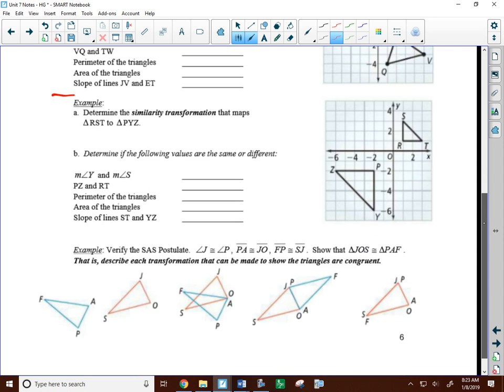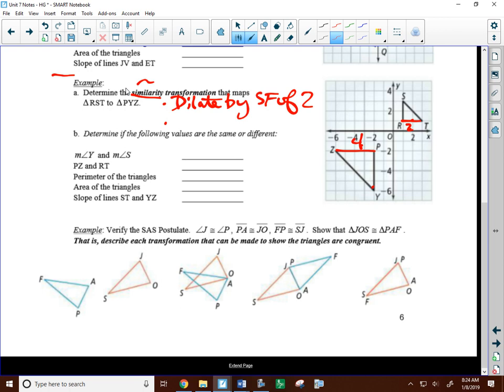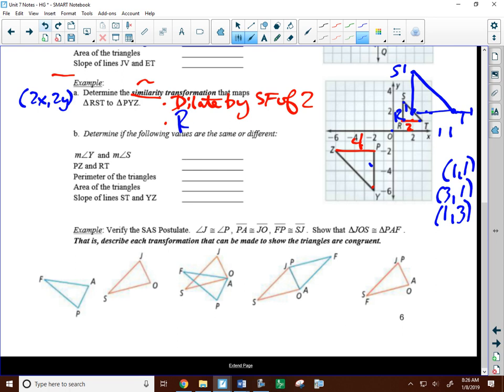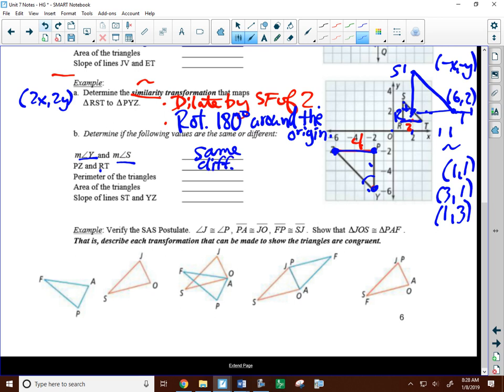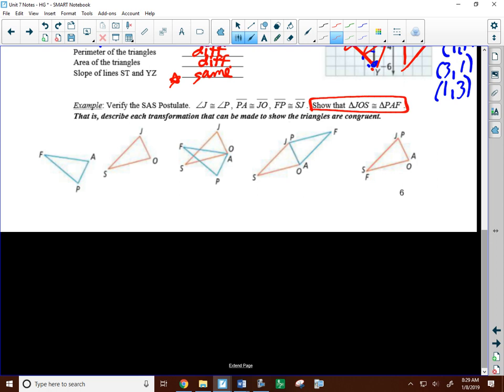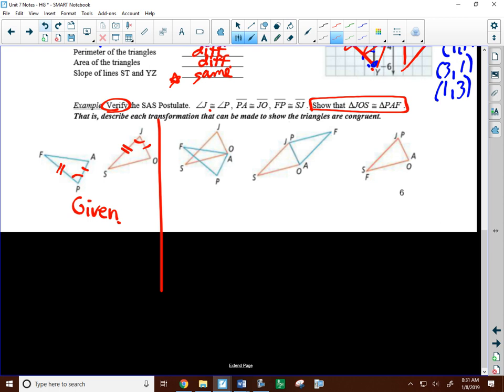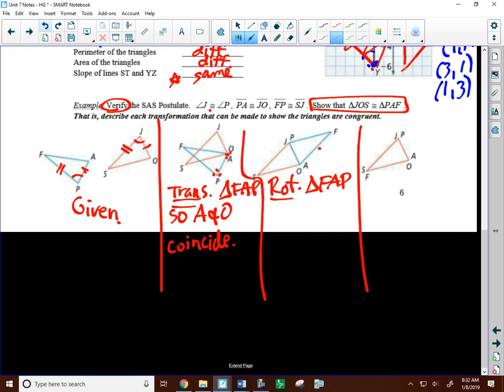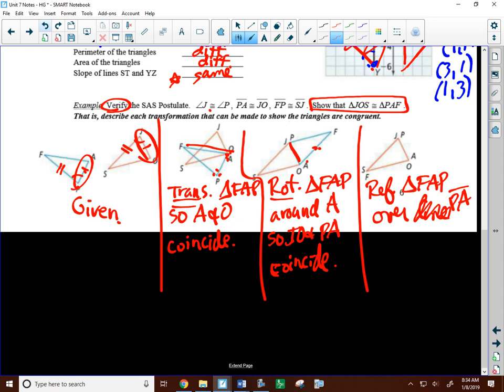Mr Hunt Congruence & Similarity Transformations 2